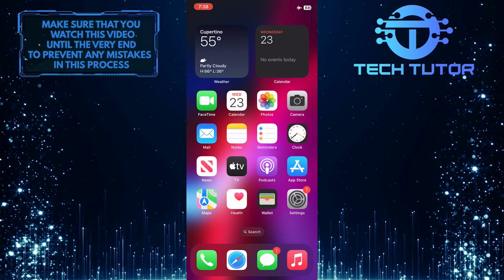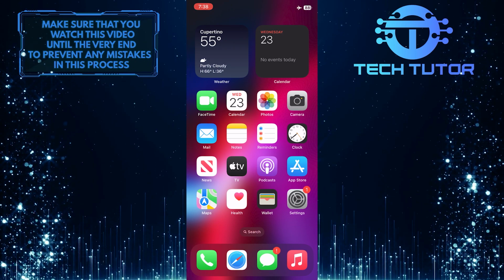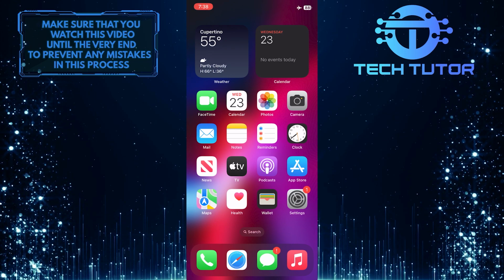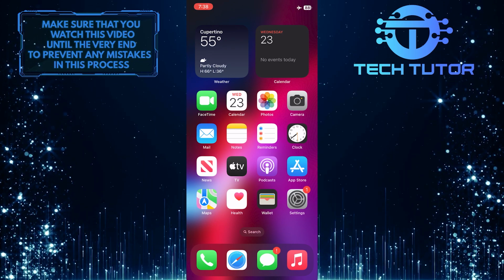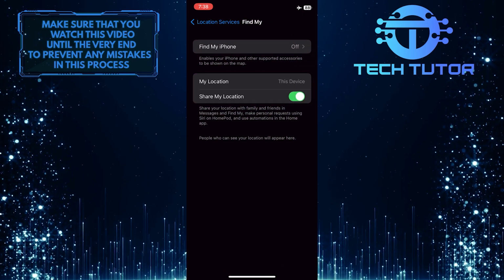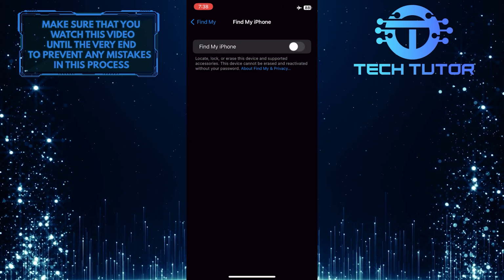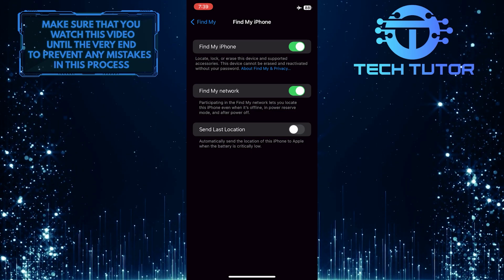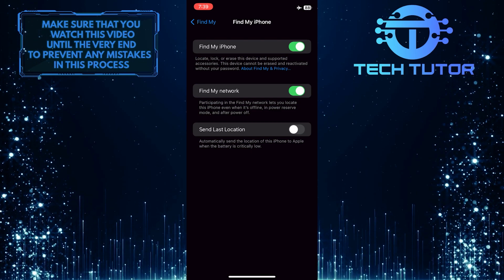How To Turn On Find My iPhone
Losing your iPhone can be a nightmare, but if you have Find My iPhone turned on, you can rest a little easier knowing that you have a better chance of getting it back. In this video, we'll show you how to turn on Find My iPhone so you can find your device if it ever goes missing. Watch the video now to learn how to protect your iPhone.